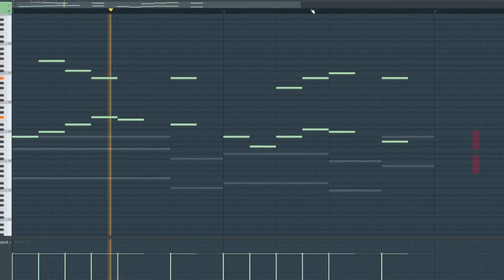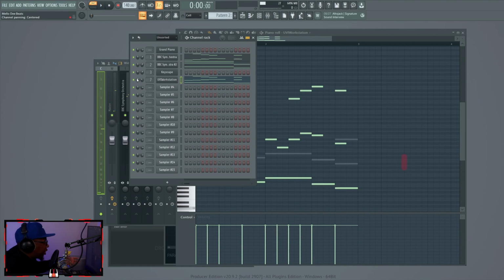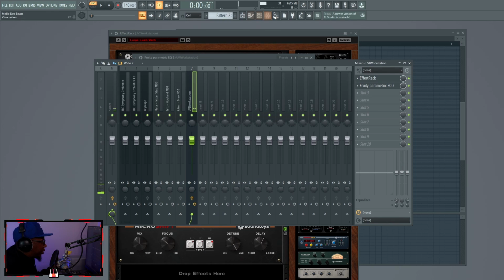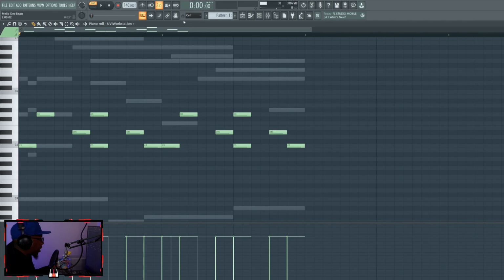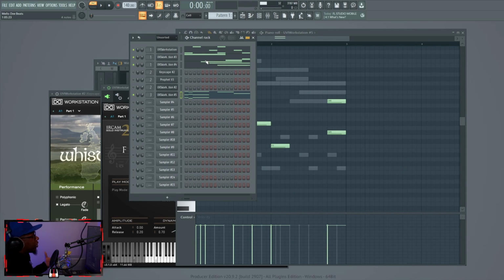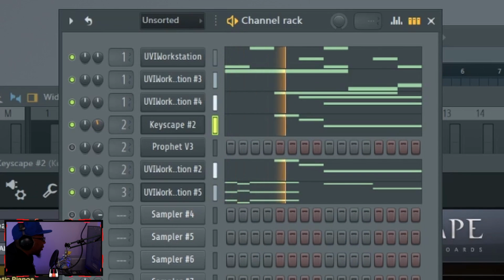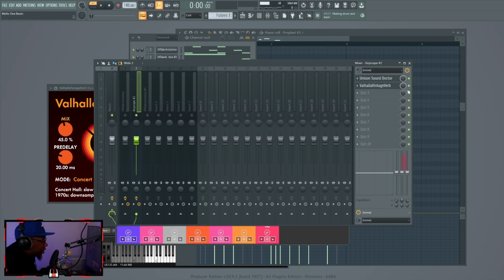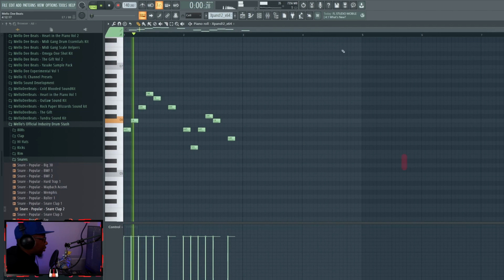3 Ways to LAYER your Melodies (and WHY they're NECESSARY) | FL Studio 20 Tutorial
3 Ways to LAYER your Melodies (and WHY they're NECESSARY) | FL Studio 20 Tutorial. I teach you how to layer melodies, how to thicken up your melodies, how to better your arrangement and make your melodies pop out in this beat making, composition tutorial in FL Studio 20.

0:00 3 Reasons to Layer your Melodies
0:20 First Reason + Method
4:00 Second Melody
4:41 Second Reason + Method
7:48 Third Reason + Method
9:41 Aye, this HARD LOL
10:14 The FOURTH hidden reason